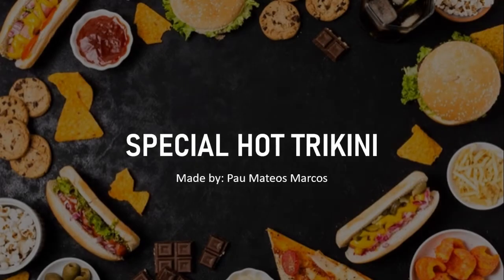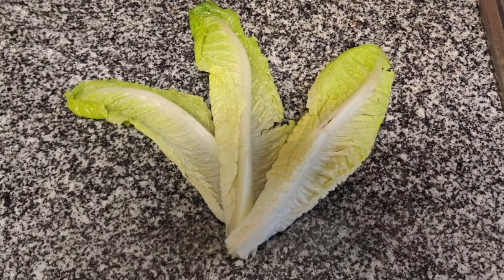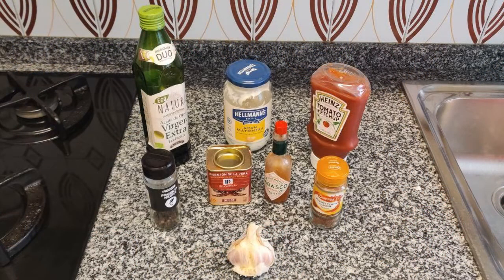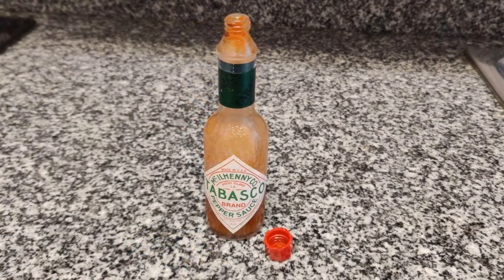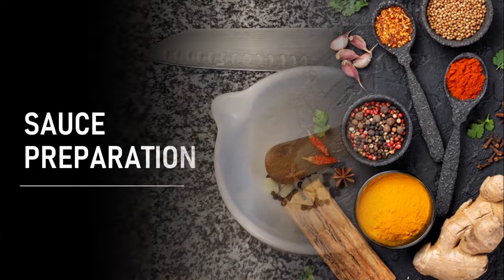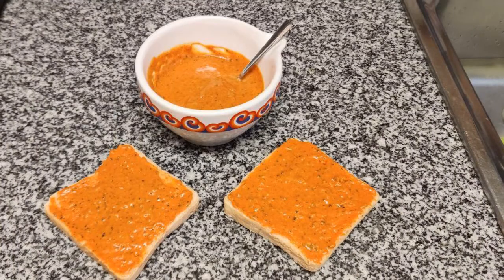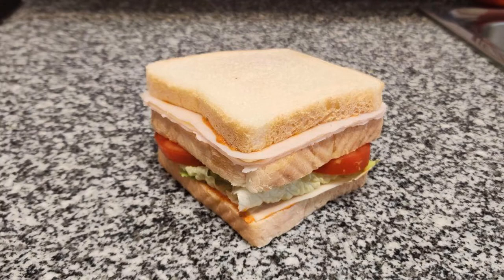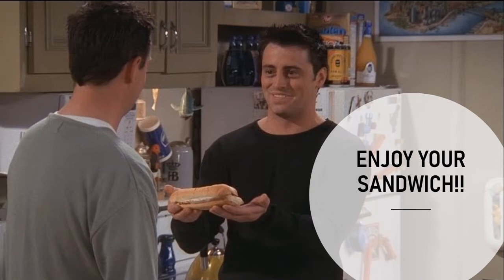Sandwich anglès Pau